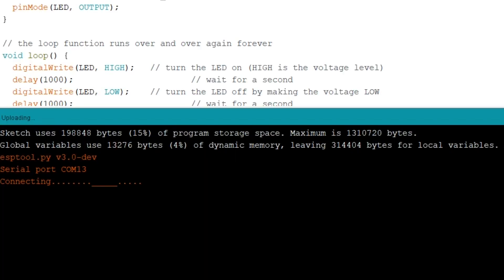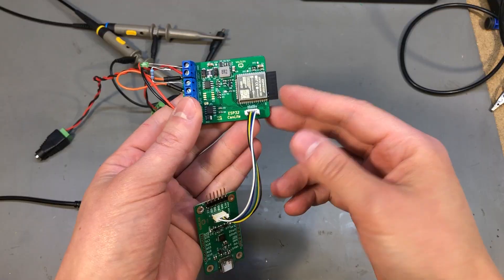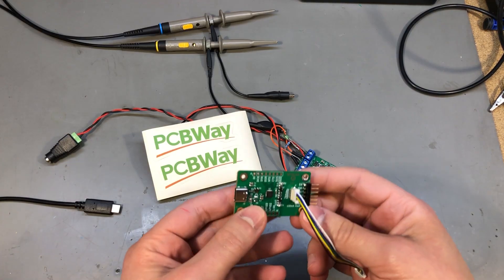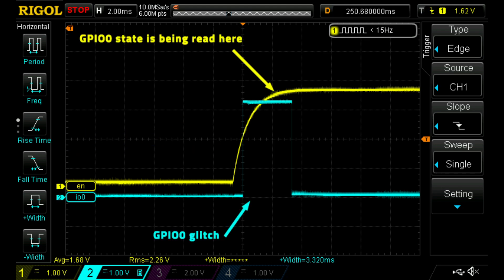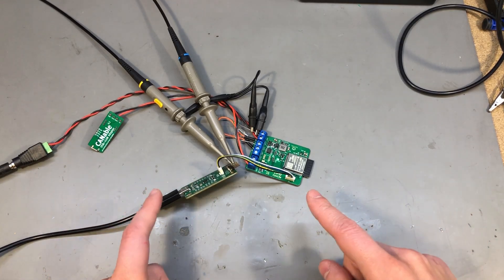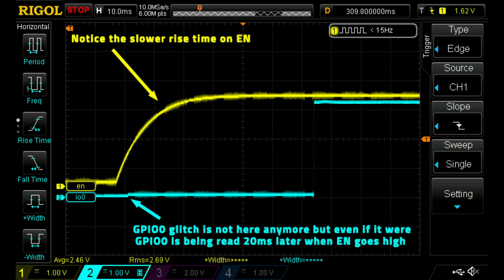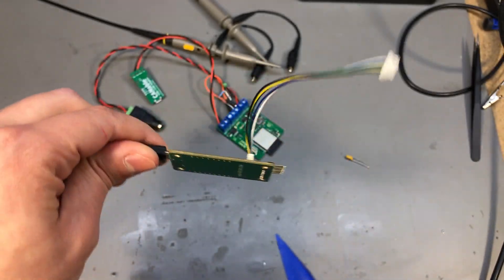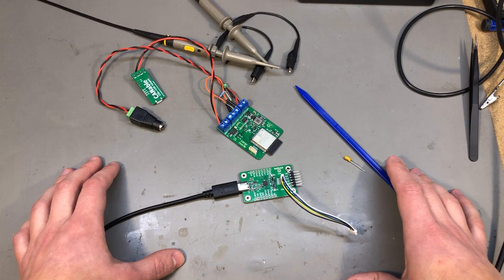A fatal error occurred: Failed to connect to ESP32 - Voltlog #357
High quality PCB Services “A fatal error occurred: Failed to connect to ESP32: Timed out waiting for packet header” This is an error that has given me plenty of headaches, especially because if you switch to a different computer using the same hardware you can’t reproduce it. If you are struggling with this error while trying to flash your ESP32 board the fix is quite easy to implement.